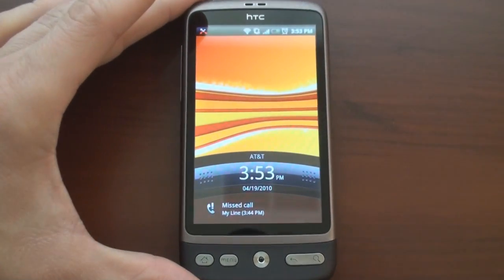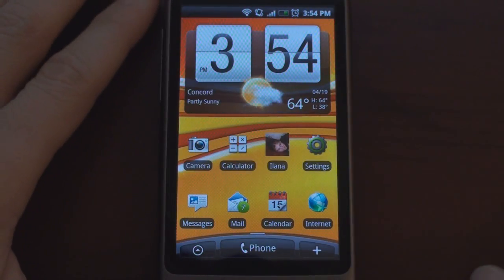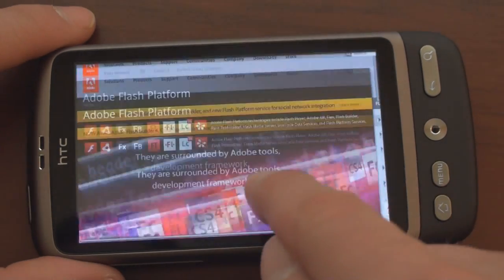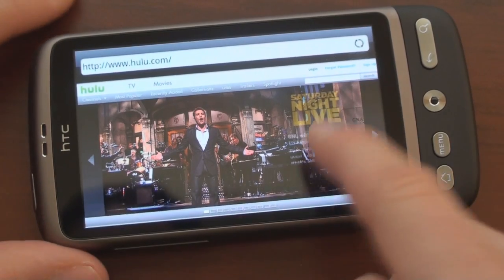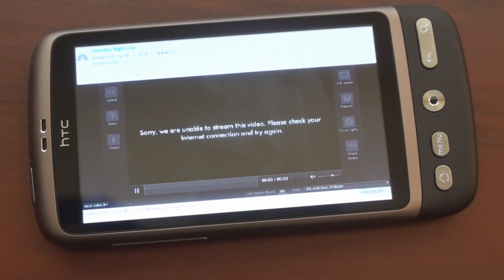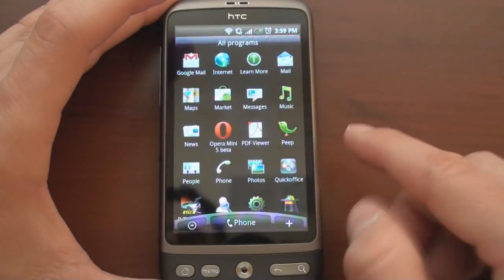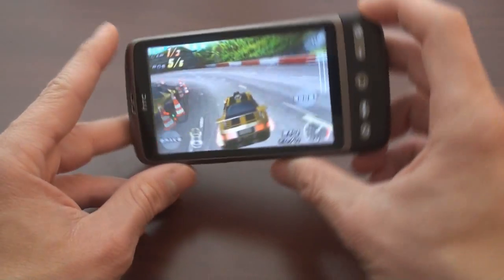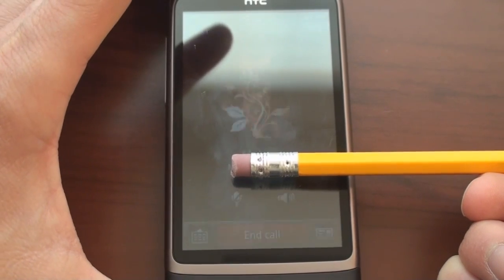HTC Desire Flash Support and Gaming | Pocketnow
In this video we shown you the Android 2.1 flash support, plus a look at gaming